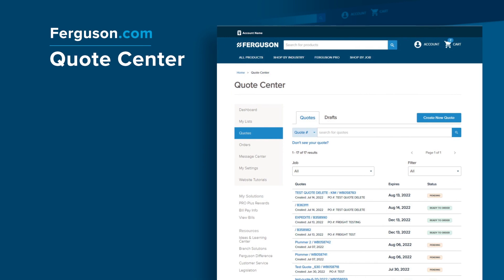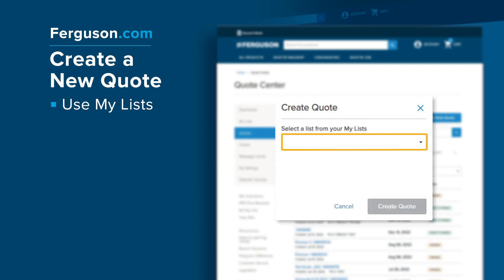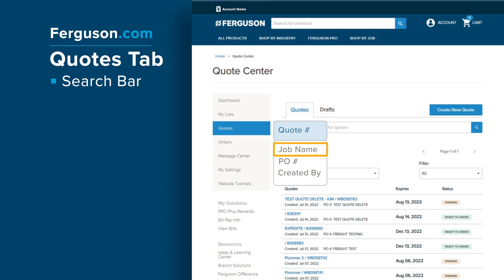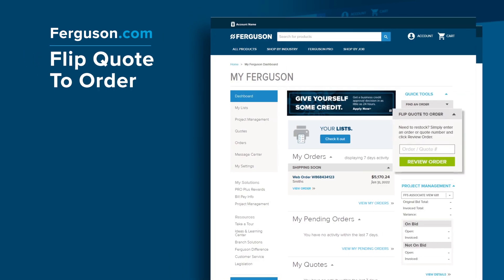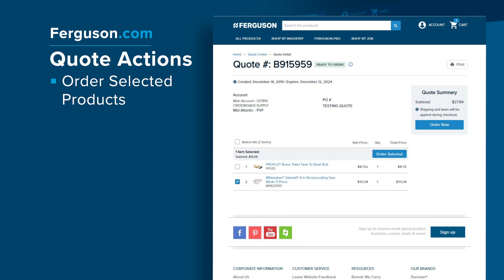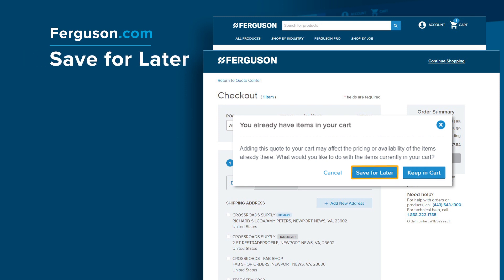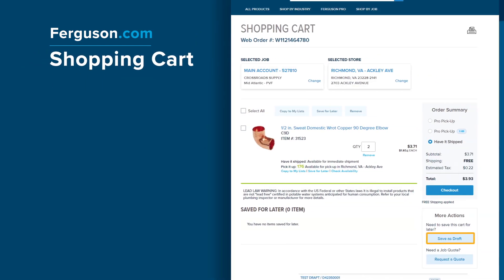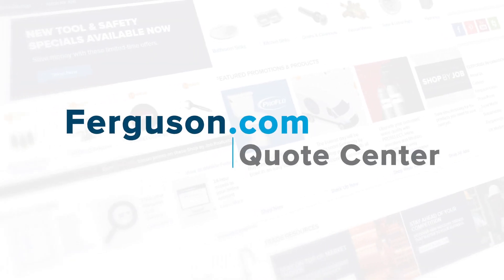How to Use the Ferguson Quote Center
Discover how to use the Ferguson Quote Center to easily request a quote, create new quotes, save drafts for future orders and manage existing quotes. Get step-by-step instructions so you can quickly find and order the products you need, share pricing with your customers and more. Get the products you need whenever and wherever you need them with Ferguson.